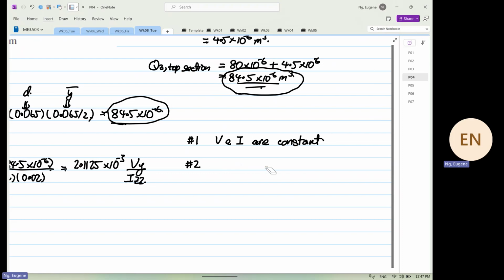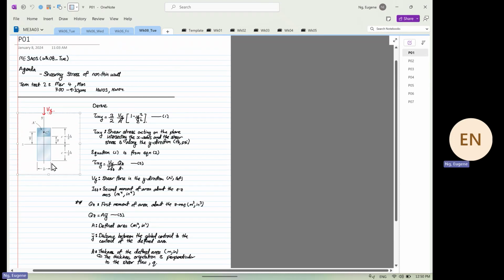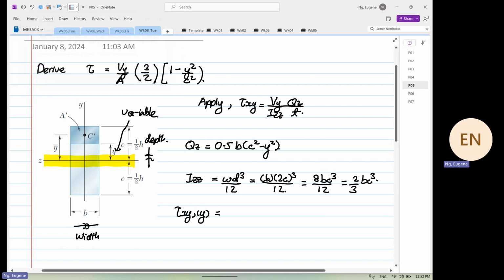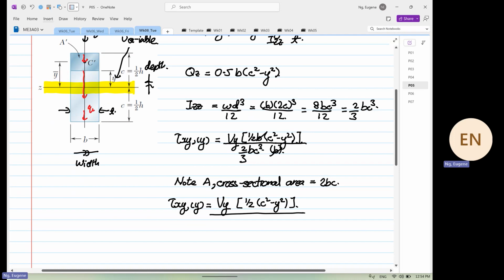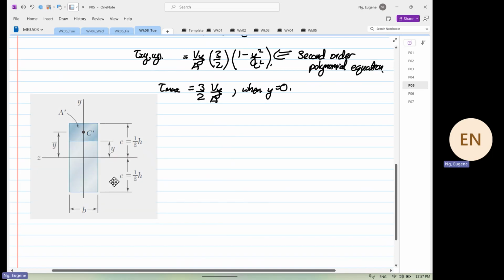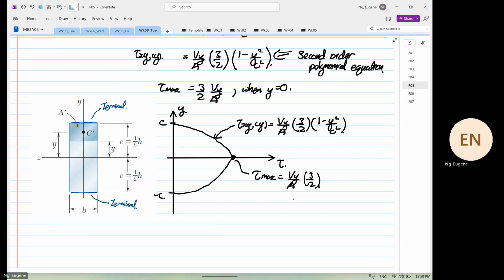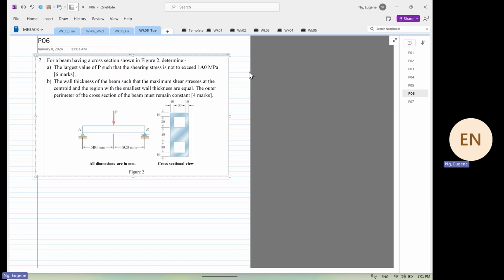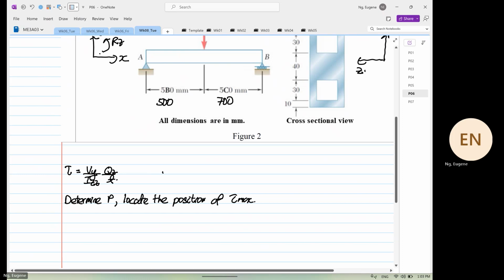Wk08 Tue P05